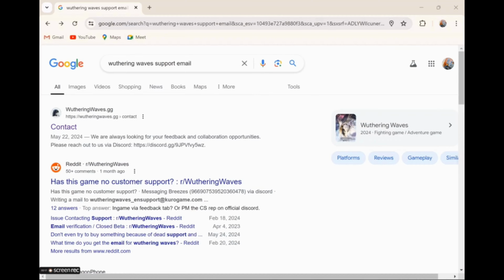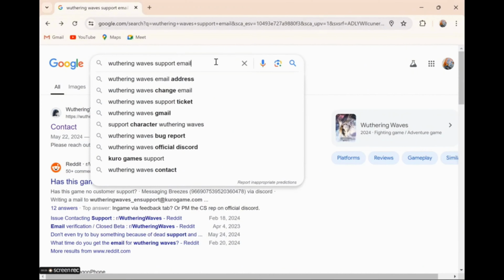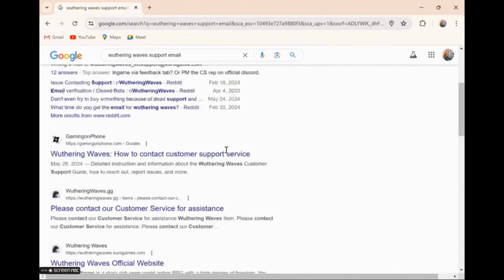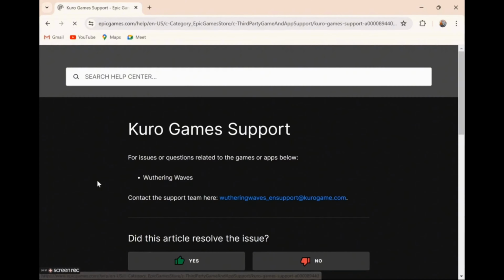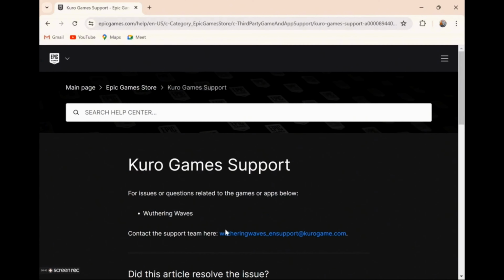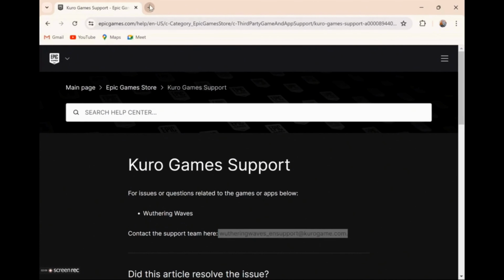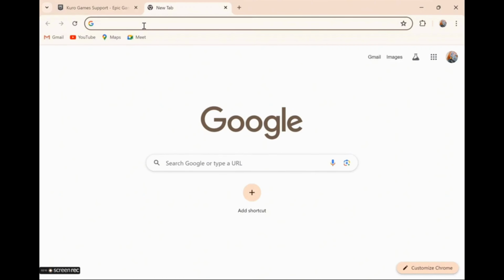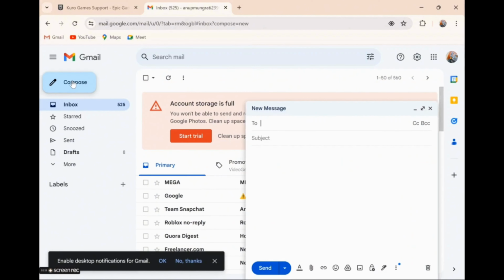How To Fix Wuthering Waves Random Lag & Stuttering on PC - Tutorial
How To Fix Wuthering Waves Random Lag & Stuttering on PC | 2024 Tutorial

Experiencing random lag and stuttering in Wuthering Waves on your PC? Follow this step-by-step guide to learn how to fix these issues quickly and easily.

Timestamps:
0:00 - Introduction
0:10 - Fixing random lag and stuttering in Wuthering Waves on PC

Key points covered in the video:
- Explanation of common reasons for lag and stuttering in Wuthering Waves.
- How to check and update your PC's graphics drivers.
- Step-by-step instructions on optimizing in-game settings for better performance.
- How to adjust your PC's power settings for optimal gaming.
- Tips on closing background applications to free up system resources.
- Detailed walkthrough of checking and improving your internet connection.
- How to clear temporary files and optimize system storage.
- Tips for maintaining a smooth and lag-free gaming experience in Wuthering Waves.